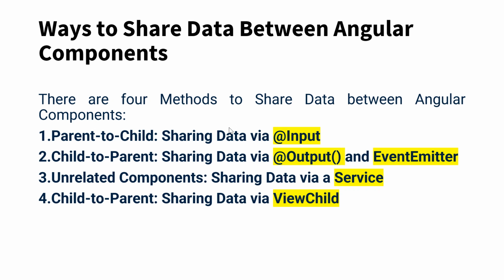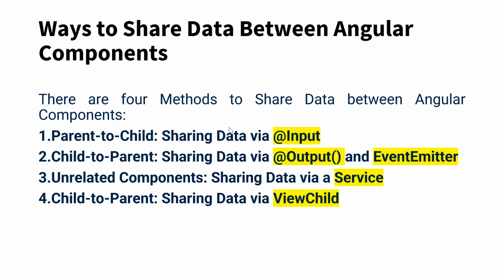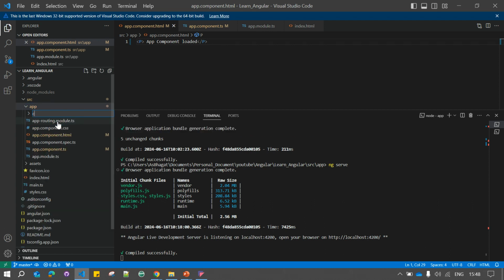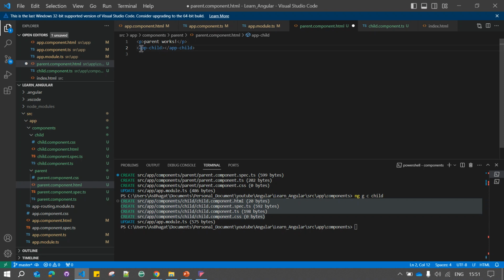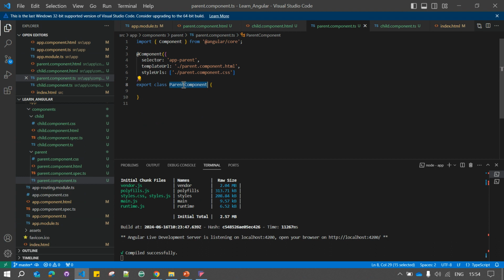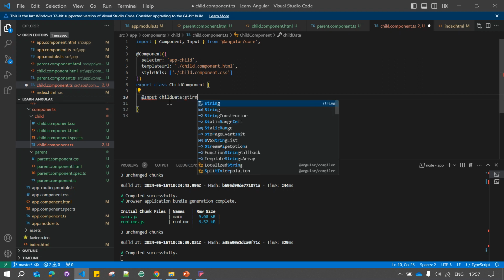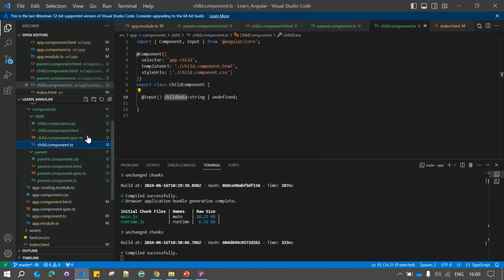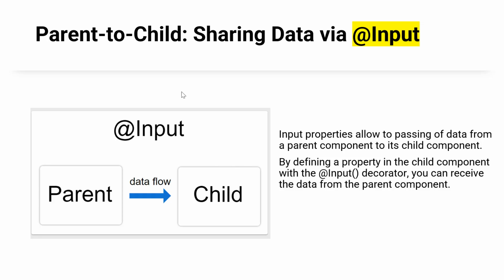Four Ways to Share Data in Angular Application | Parent to Child Component | @Input Decorator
In this video, we are going to understand Data sharing in angular component from one component to another component | from parent component to child component using @Input decorator

Q. WhaQ is Data Sharing between Angular Components?
Data sharing between components in Angular tell to exchange data between them.
Another way we can say to transfer data from one component to another.
This is important when developing interactive and dynamic applications, as components are usually required to communicate and exchange data to perform their functions.

Q. Ways to Share Data Between Angular Components?
There are four Methods to Share Data between Angular Components:
1. Parent-to-Child: Sharing Data via @Input
2. Child-to-Parent: Sharing Data via @Output() and EventEmitter
3. Unrelated Components: Sharing Data via a Service
4. Child-to-Parent: Sharing Data via ViewChild

Parent-to-Child: Sharing Data via @input
Input properties allow to passing of data from a parent component to its child component.
By defining a property in the child component with the @Input() decorator, you can receive the data from the parent component.